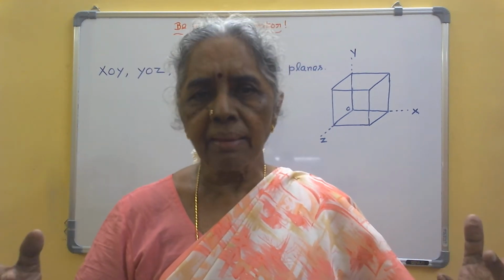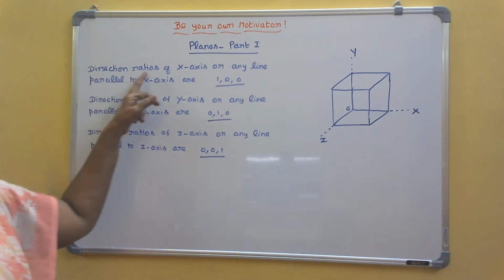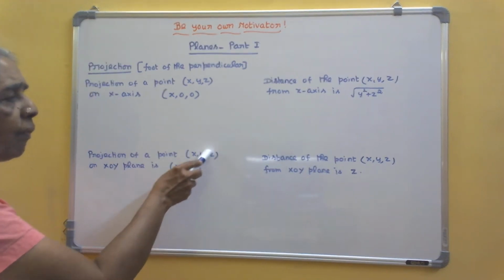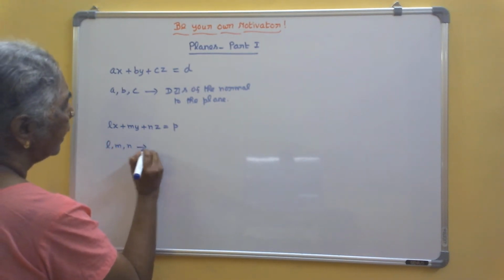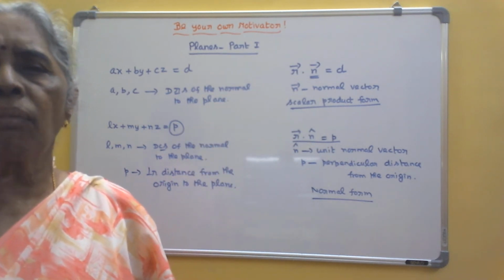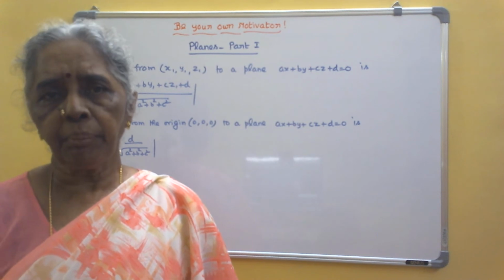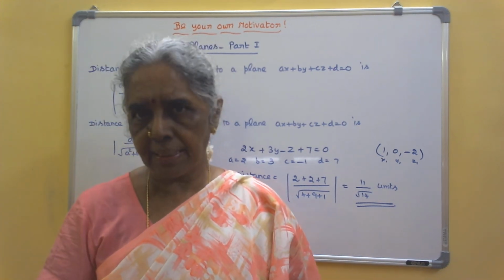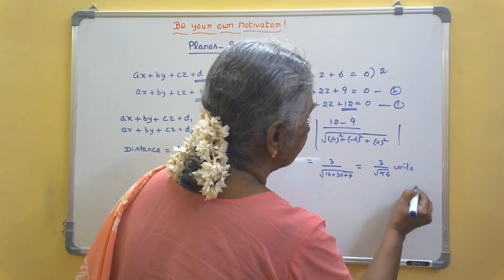CBSE XII -- TERM 2 -- PLANES -- PART I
Basic concepts in planes are explained in detail.
How to convert a general cartesian form of equation to the scalar product form , how to find the distance from any point to a plane, how to find the distance between two parallel planes are explained with example sums.